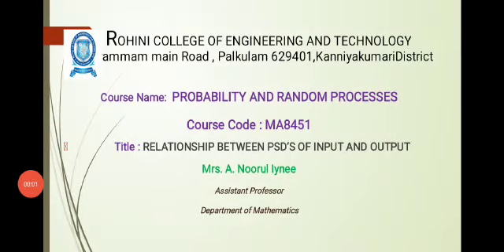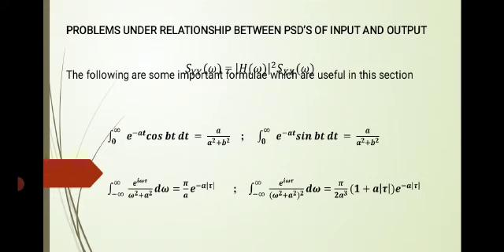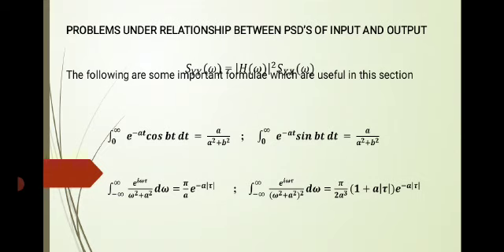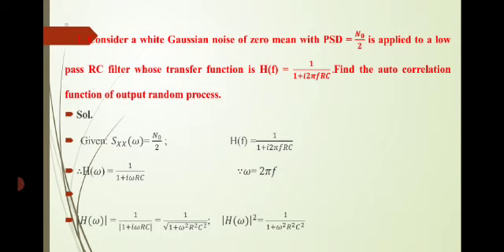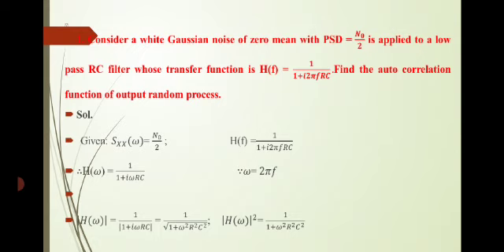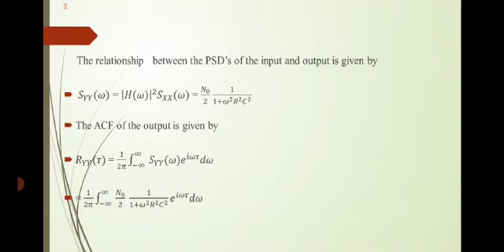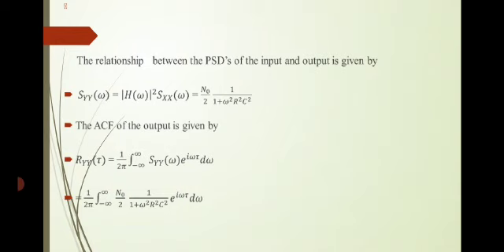RELATIONSHIP BETWEEN INPUT AND OUTPUT